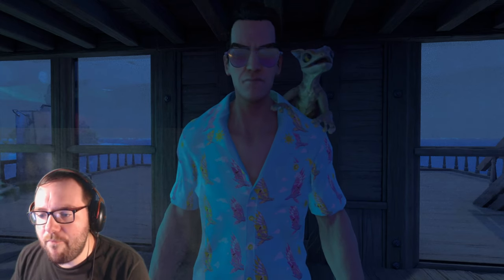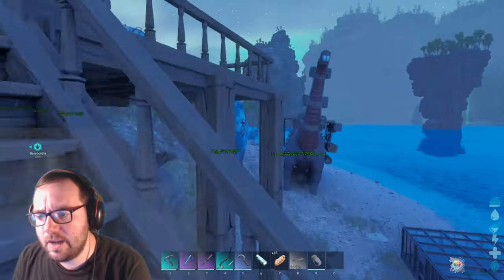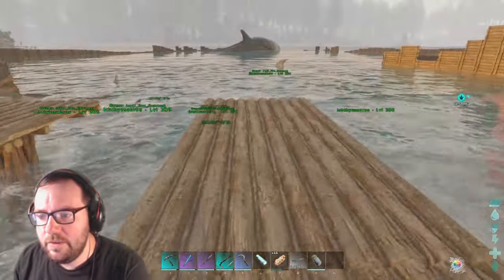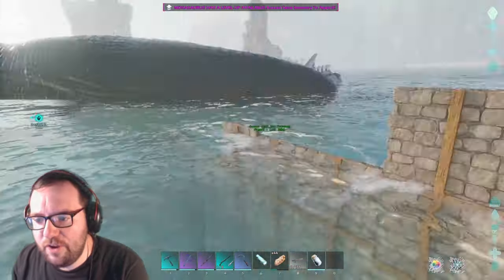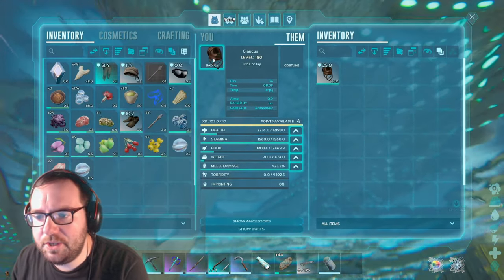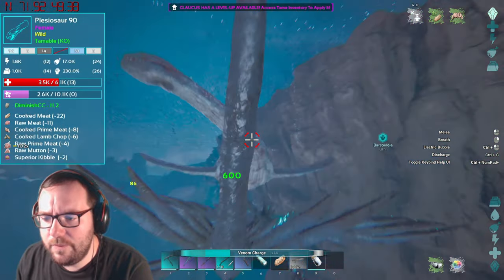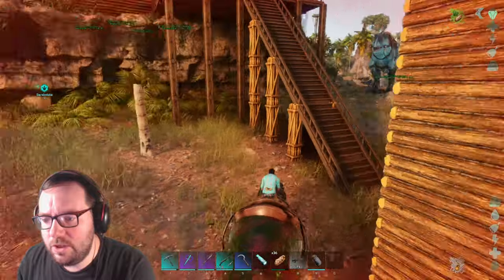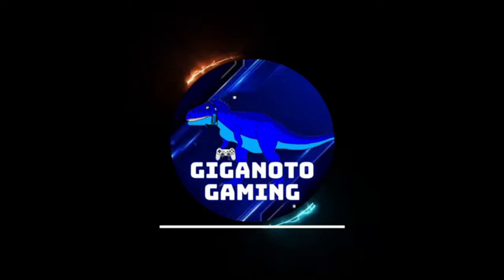Taming the Sea Dragon! - Ark the Center Ep 31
On today's episode of Ark the Center, we will be taming the great Glacus, a Sea Dragon with electrical abilities! We will also be taming an Ambulocetus. Enjoy!